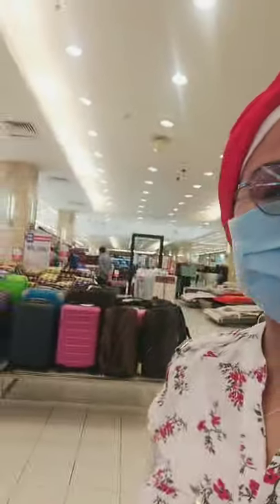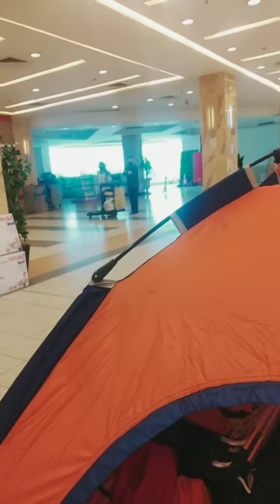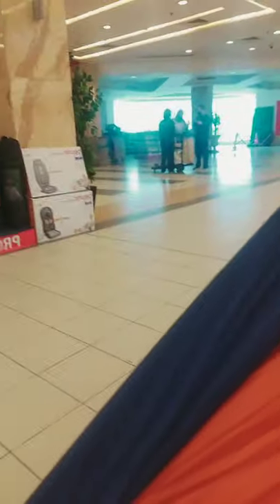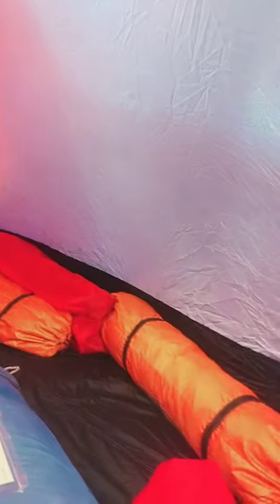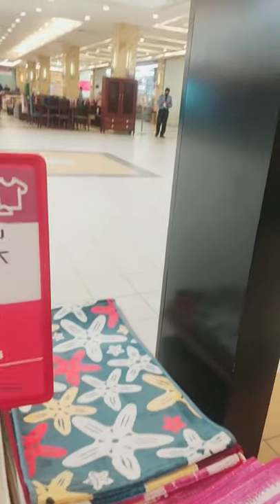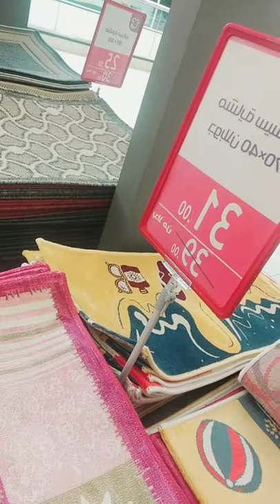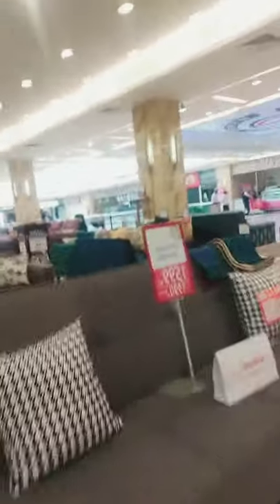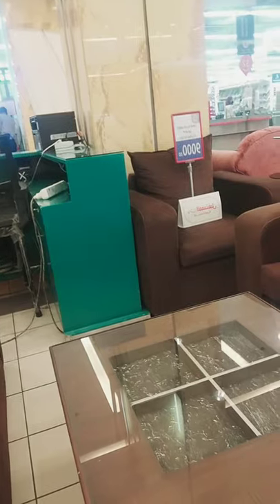Window shopping buying tent